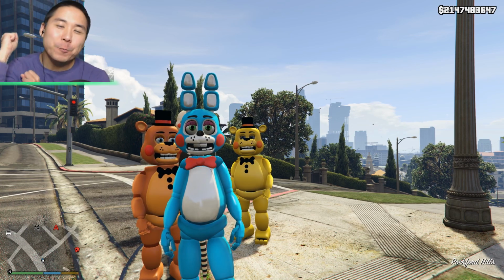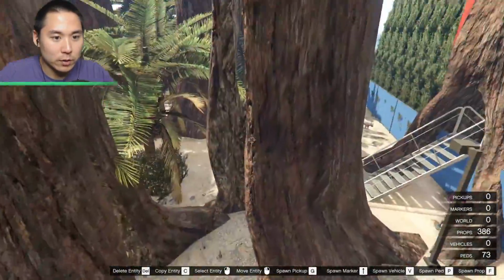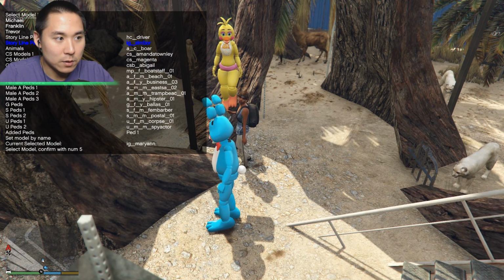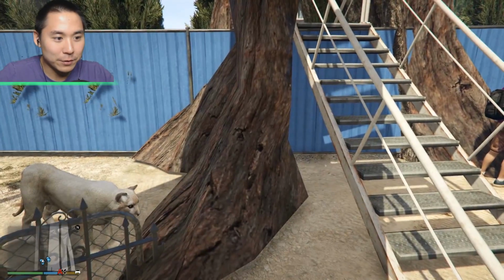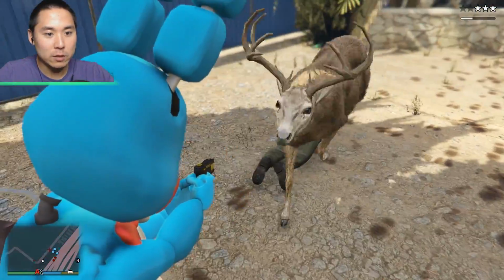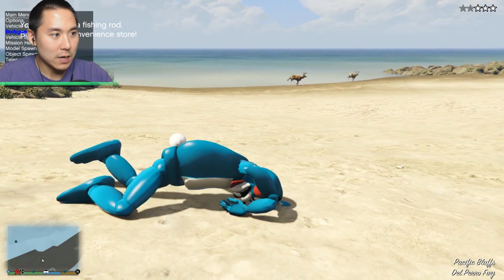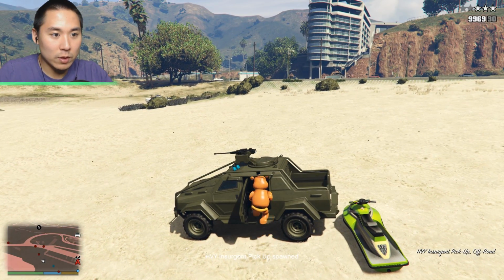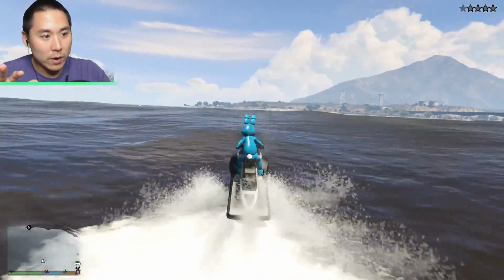TOY ANIMATRONICS vs INSANE ZOO MOD! (GTA 5 Mods FNAF Funny Moments)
Let me know what other Adventures the Toy Animatronics FNAF characters should go on next!
This is officially the 1st video in GTA 5 with there specific Five Nights At Freddy's Models! Be sure to hit dat LIKE button for more adventures! More FNAF characters coming soon! :D